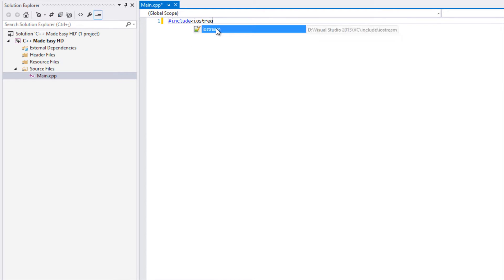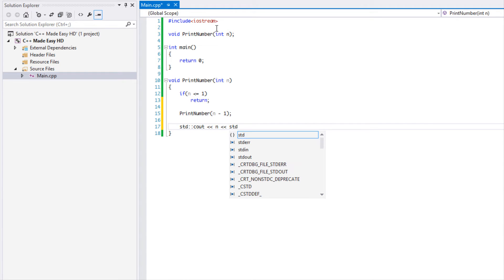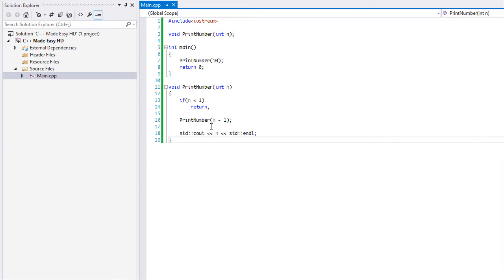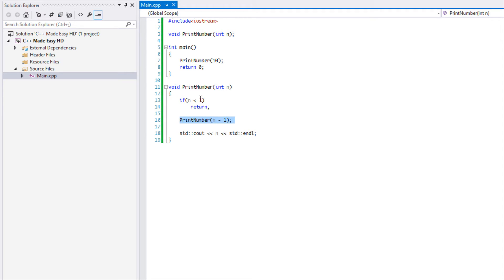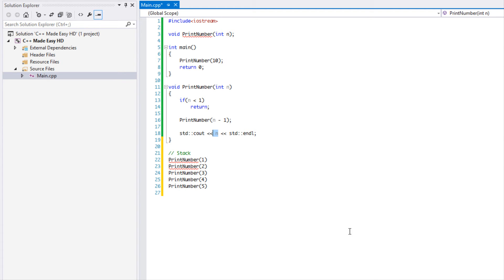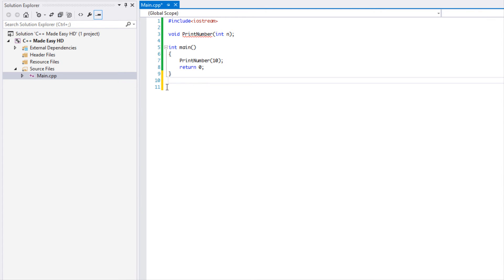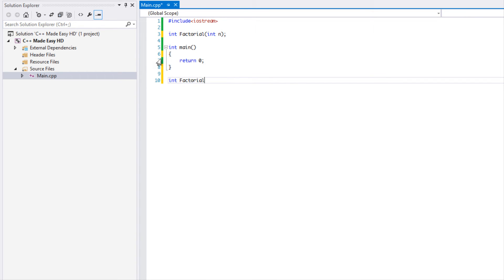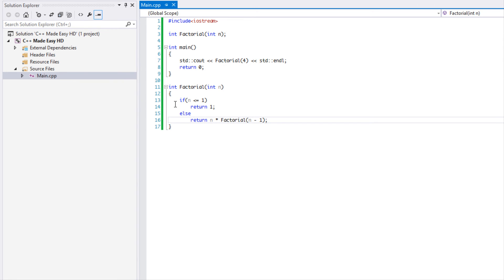C++ Made Easy HD Tutorial 87 - Recursion